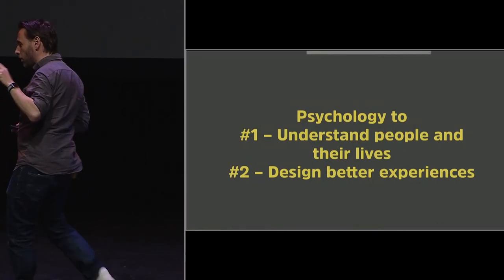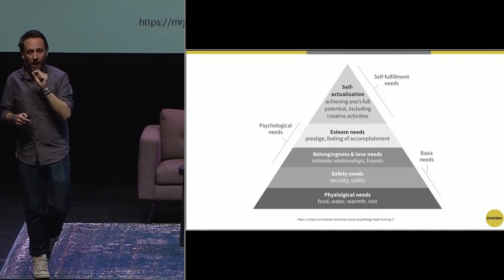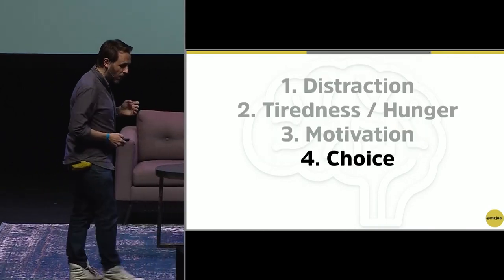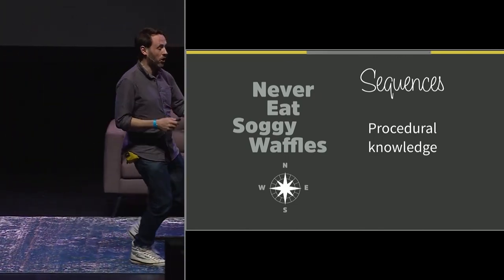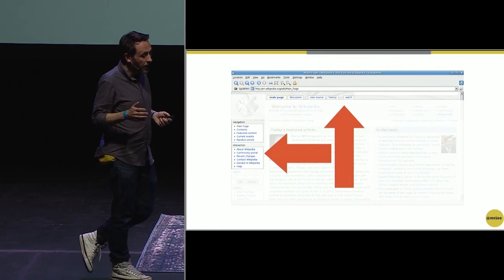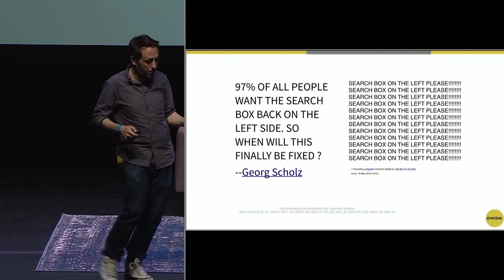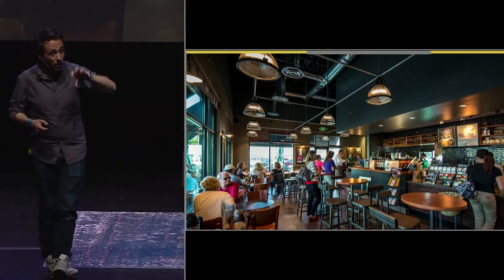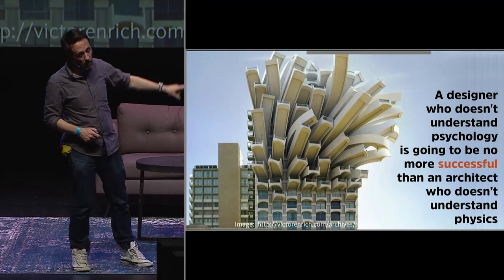Supercharge your product's user experience with psychology Joe Leech Smashing Conf San Fransisco